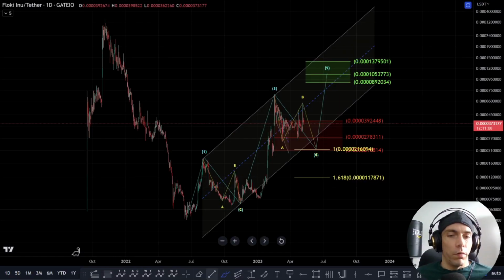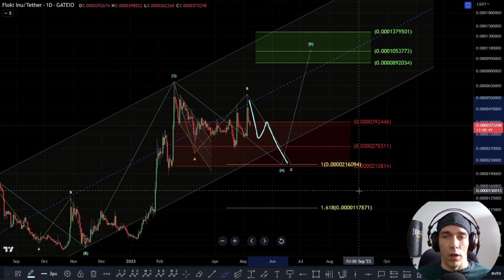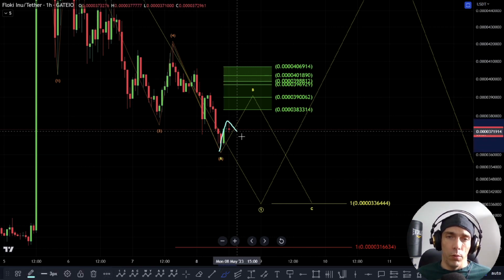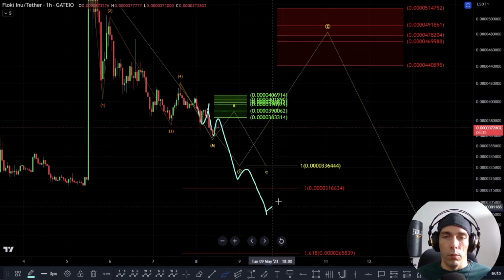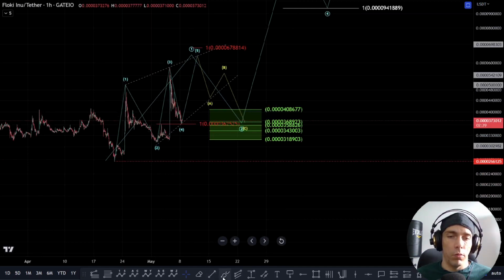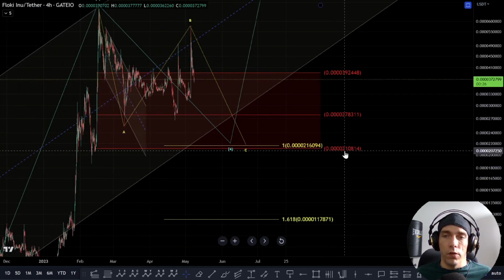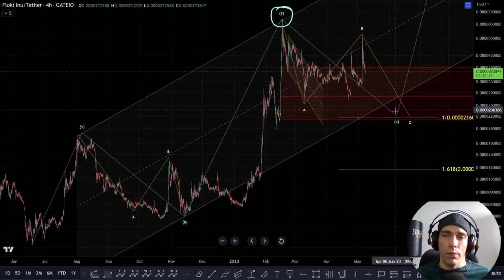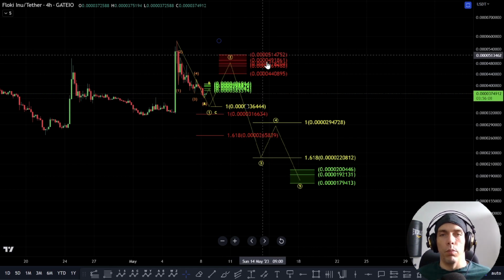⚠️THIS COULD BE HUGE⚠️FLOKI/FLOKI INU Price Update - Technical Analysis/Elliott Wave Analysis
Welcome everyone, FLOKI, FLOKI INU price prediction today brought to you by Savage as he covers FLOKI technical analysis and FLOKI Elliott wave analysis, giving various timeframe FLOKI INU price prediction! This video talks about the FLOKI Crypto price and Savage covers his FLOKI INU Elliott wave count to discuss where the FLOKI price could be going. FLOKI news and FLOKI price prediction.

👉 Trading View.